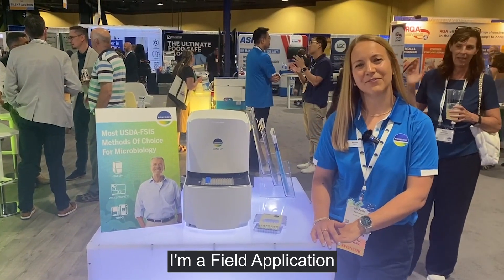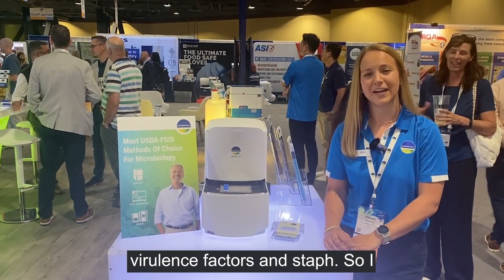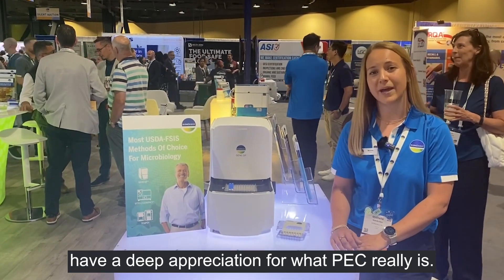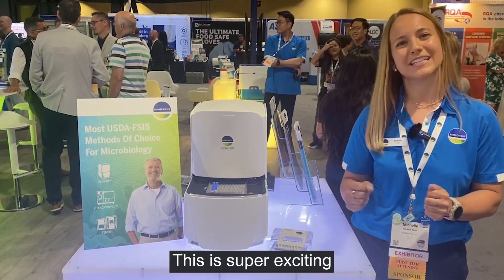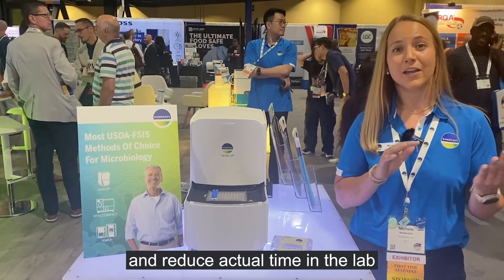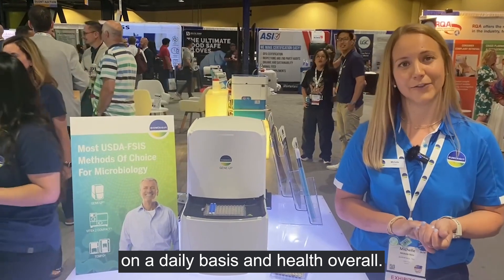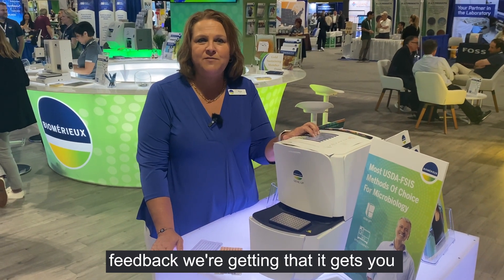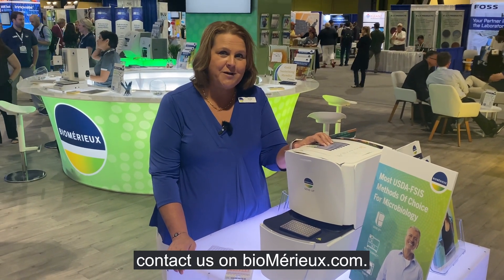The Value GENE-UP® PEC Brings To Your Organization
GENE-UP® Pathogenic E. Coli (PEC) brings accurate, reliable, and easy-to-use detection for the top pathogenic strains that threaten public health and brand reputation.
At IAFP 2024, Michelle Stein, M.S. and Teresa Lake, two of our field-based team members in the US, spoke to why the PEC assay is a game-changer for the industry: "Historically, we've been looking at serotypes, and now we're actually able to show a fully pathogenic EHEC organism."